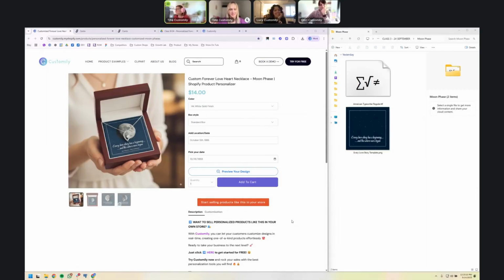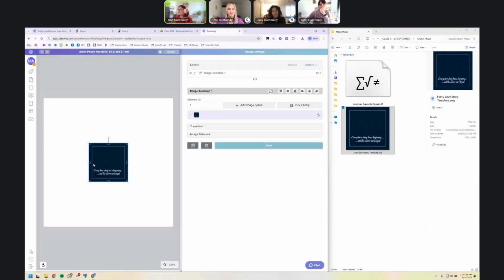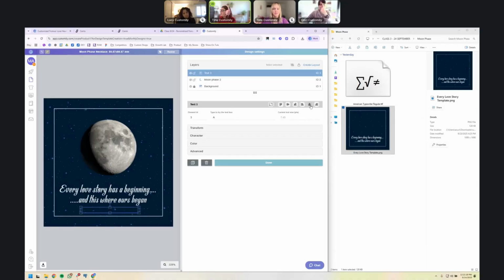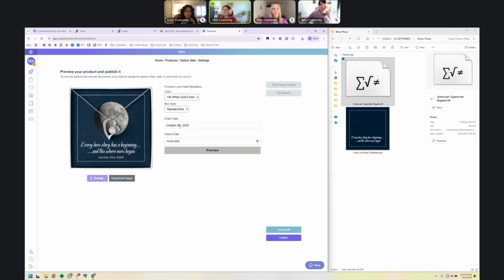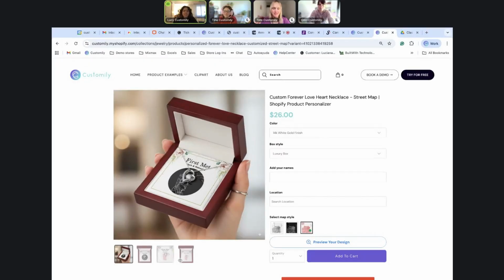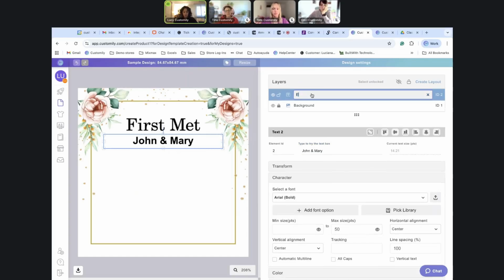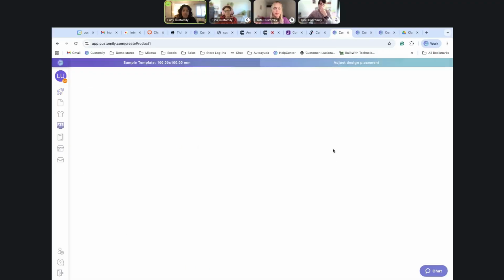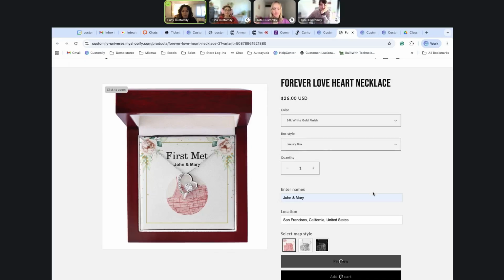How to Sell Jewelry with ShineOn Pre-Made Designs + Customizable Message Cards 💎 Customily Tutorial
The Forever Love Heart Necklace is one of the top-selling products of ShineOn. Want to stand out and sell even more of them? 💎
In this tutorial, we’ll show you how to use ShineOn pre-made designs and add customizable options to them, so customers can personalize their message cards!

ShineOn offers a wide collection of pre-made designs that you can use on their many message card products!
Add your unique touch with Customily - a custom map, a custom calendar, texts, photos, and more! - and watch your sales soar! 🚀

📌 What you’ll learn:
💜 How to start with ShineOn’s pre-made jewelry designs
💜 How to add personalization to message cards fast and easily
💜 How to get your ShineOn customizable products published in minutes!

Perfect for print-on-demand sellers and eCommerce merchants who want to offer unique, high-converting jewelry with a personal touch.

00:10 - How to work with a ShineOn Pre-Made Design and add customizable options to it (Moon Phase).
07:45 - How to apply the new design to a ShineOn product.
12:10 - How to work with a ShineOn Pre-Made Design and add customizable options to it (Street Map).
17:45 - How to apply the new design to a ShineOn product.

👉 Watch now and start selling personalized ShineOn jewelry today!